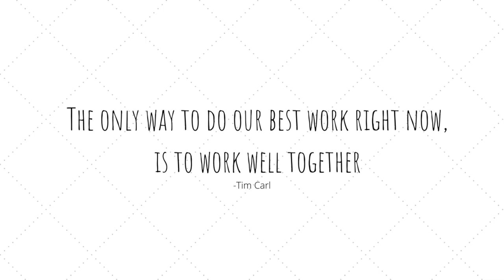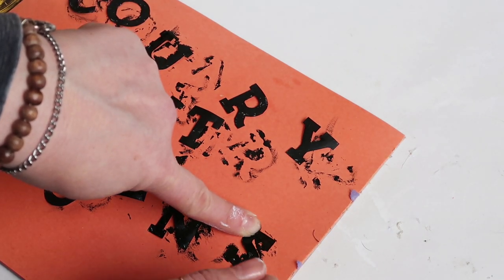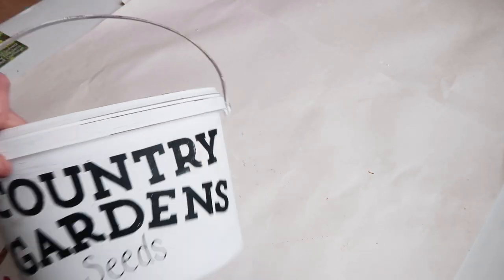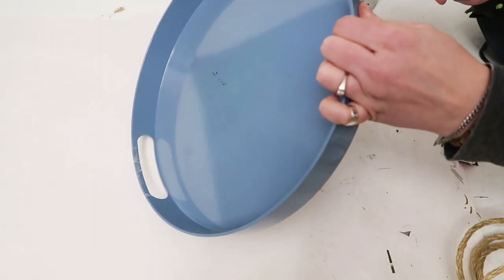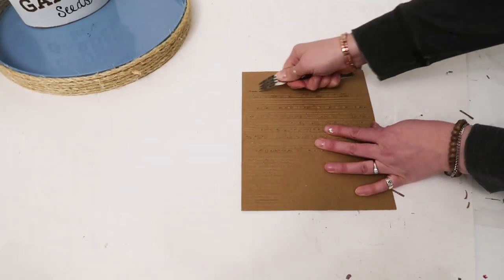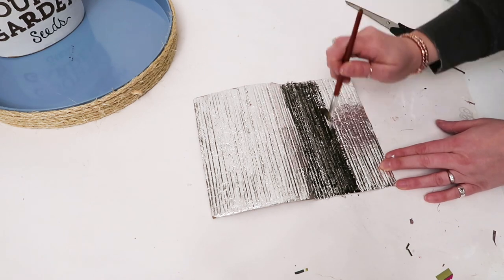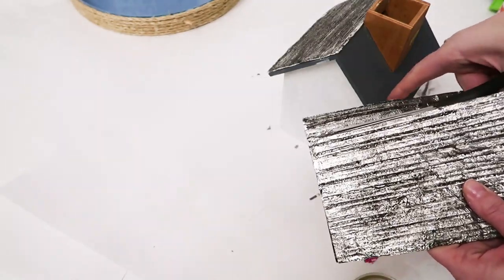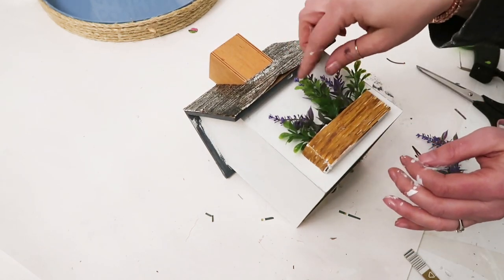DIY FAUX Corrugated Metal | FARMHOUSE HOME DECOR CRAFT YOUR STASH TRASH TO TREASURE & RECYCLED ITEMS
Today I am doing 3 Trash to Treasure Farmhouse home decor DIYs using only Recyclable items and crafting my stash. I show you how to make faux corrugated metal

To get even more DIY Home Decor Craft your stash inspiration check out this amazing playlist hosted by Yami from The Latina Next Door.

**Favorite Tool**
My favorite Glue Guns